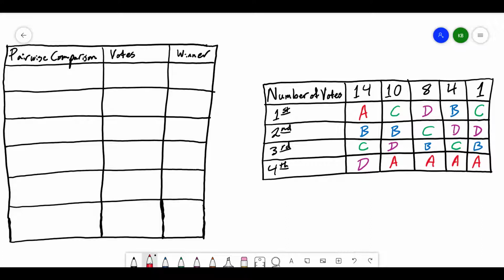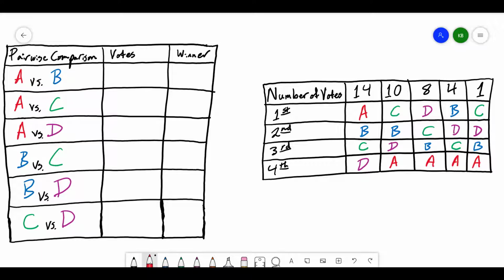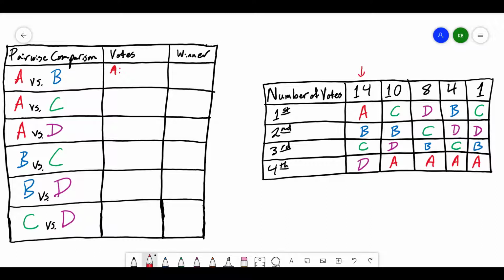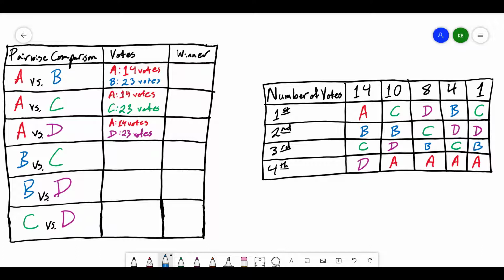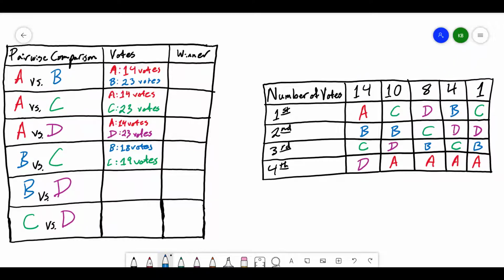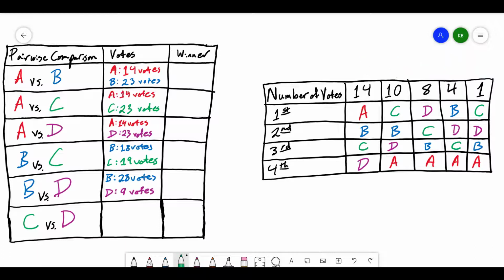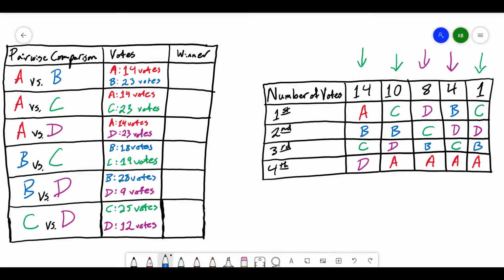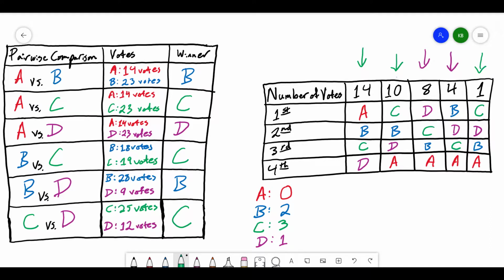Lesson 26 - The Method of Pairwise Comparisons